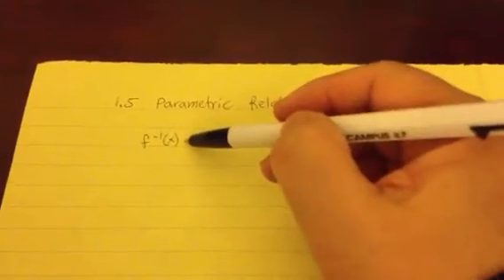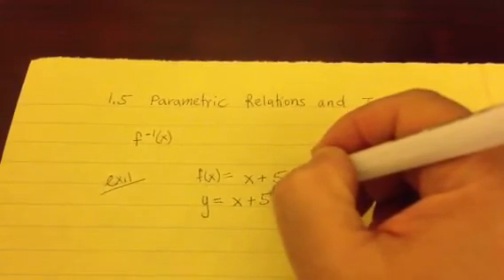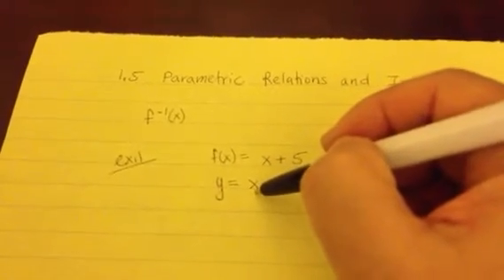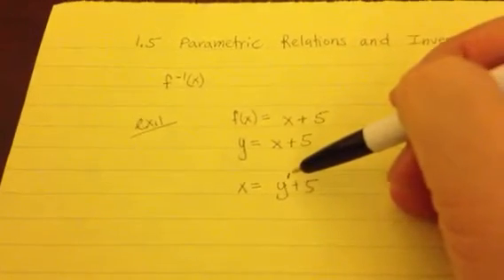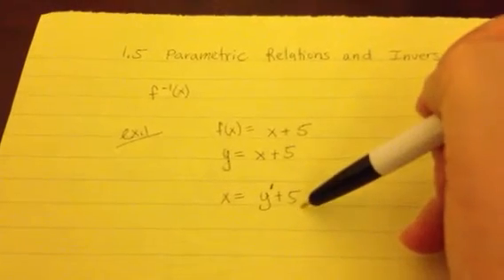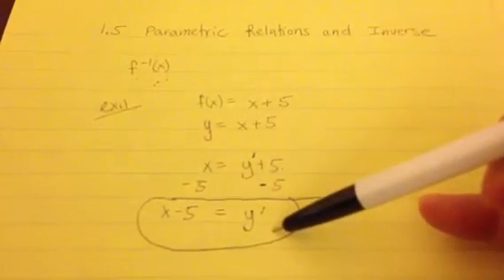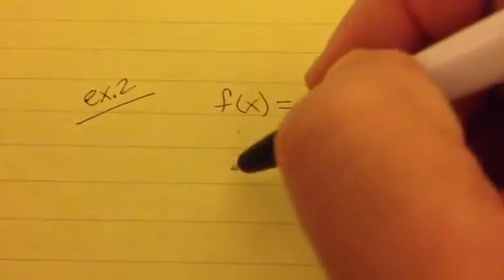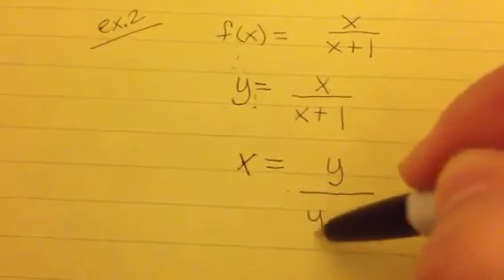PreCalc- [1.5] Parametric Relations and Inverses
Lesson on how to find the inverse of the function